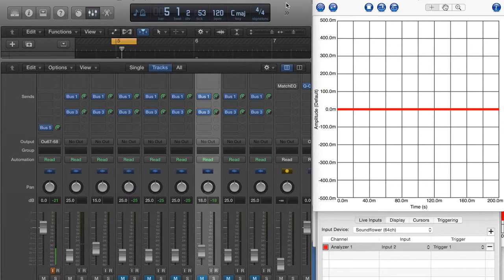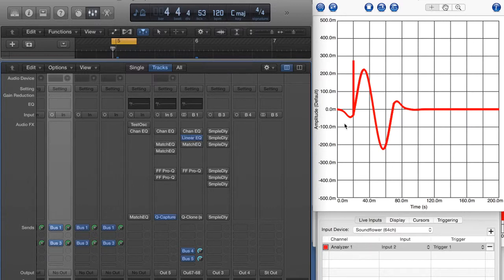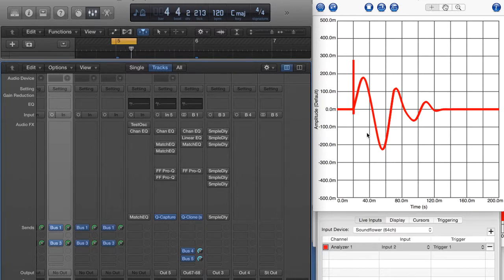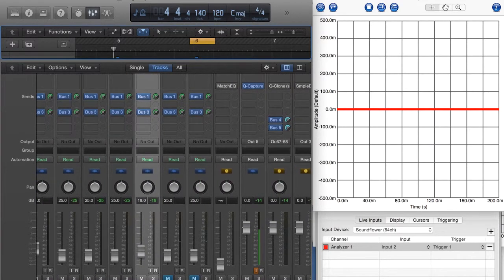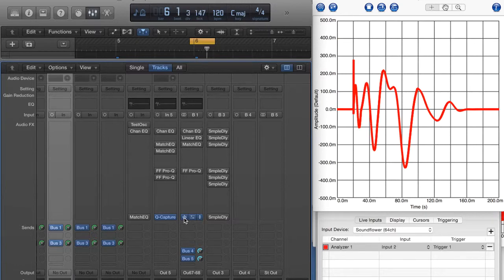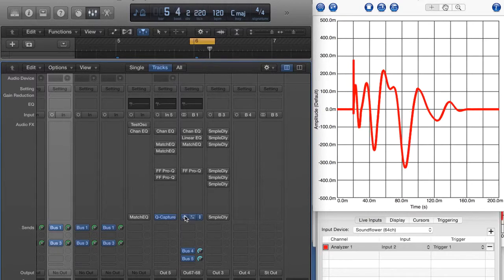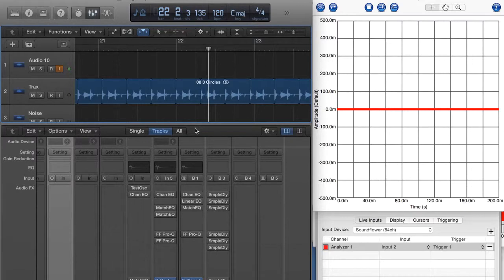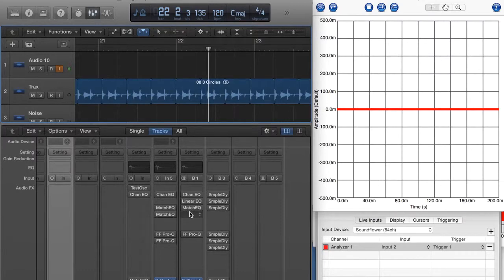Which EQ is best? Part 3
Basic impulse response testing of Logic Channel EQ, Logic Linear Phase EQ, Logic Match EQ, FabFilter Pro-Q, and Waves Q-Clone.